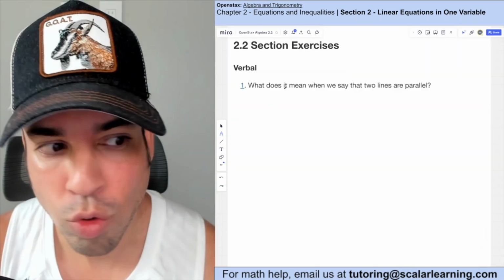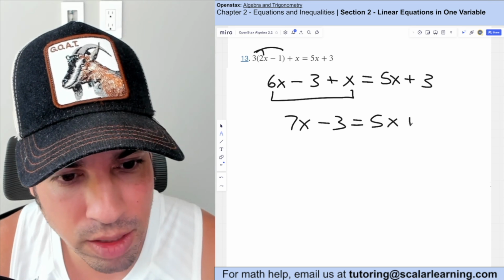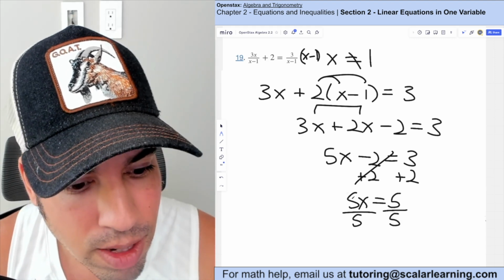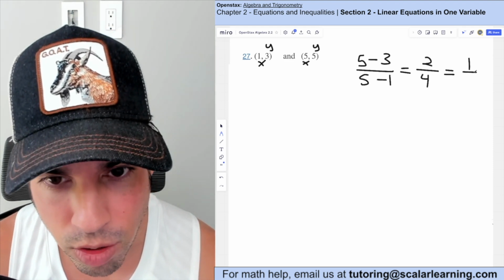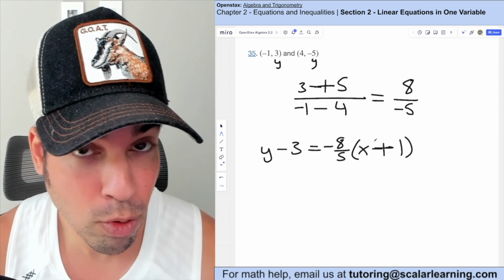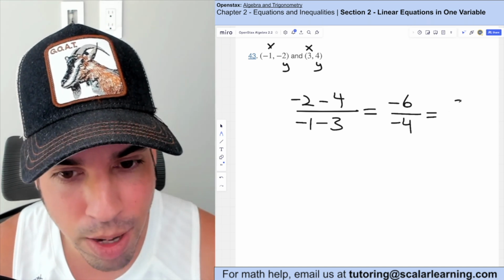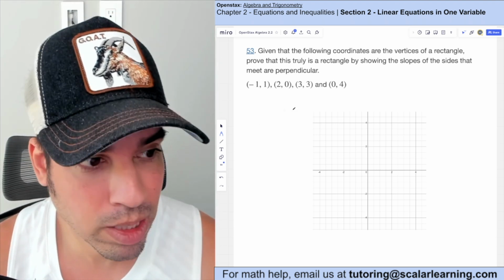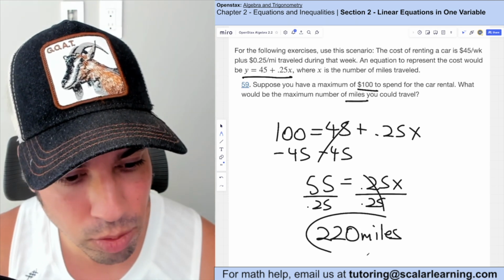OpenStax: Algebra and Trigonometry - Chapter 2, Section 2 | Linear Equations in One Variable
Welcome to Huzefa’s explanation video of OpenStax Algebra and Trigonometry textbook. This is a full walkthrough of Chapter 2, Equations and Inequalities, Section 2, Linear Equations in One Variable. Watch Huzefa as he reviews exercises 1-59 odd.

To skip to a particular question, use the chapters below:

00:00 Introduction
00:16 Exercise 1
00:34 Exercise 3
00:54 Exercise 5
01:21 Exercise 7
01:42 Exercise 9
02:45 Exercise 11
03:49 Exercise 13
04:33 Exercise 15
05:44 Exercise 17
07:04 Exercise 19
08:12 Exercise 21
09:14 Exercise 23
10:16 Exercise 25
11:31 Exercise 27
12:57 Exercise 29
14:02 Exercise 31
14:41 Exercise 33
14:59 Exercise 35
16:44 Exercise 37
18:02 Exercise 39
18:42 Exercise 41
19:04 Exercise 43
19:35 Exercise 45
20:24 Exercise 47
21:36 Exercise 49
22:33 Exercise 51
23:18 Exercise 53
24:57 Exercise 55
25:39 Exercise 57
26:28 Exercise 59